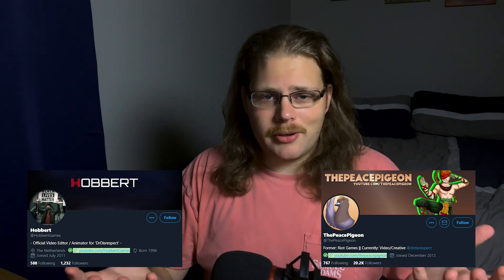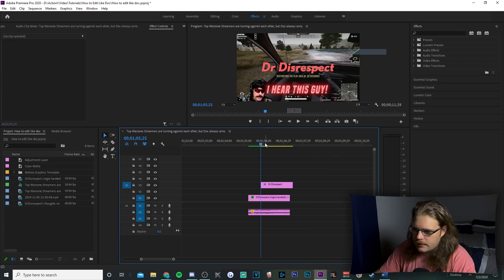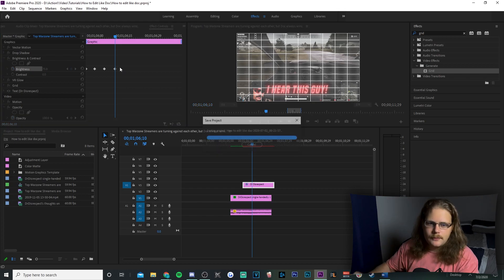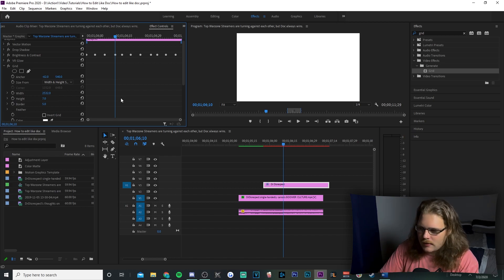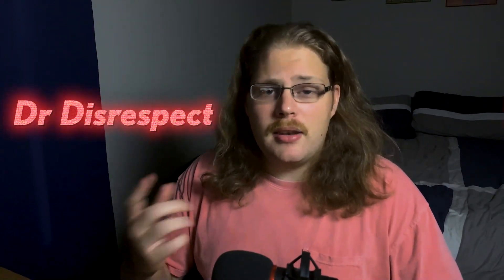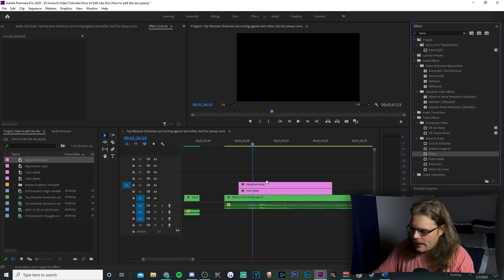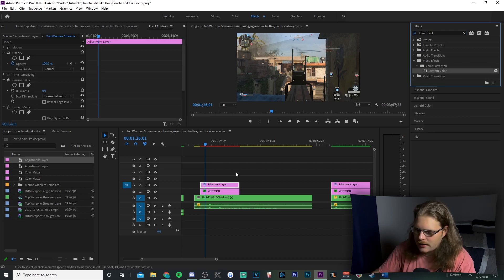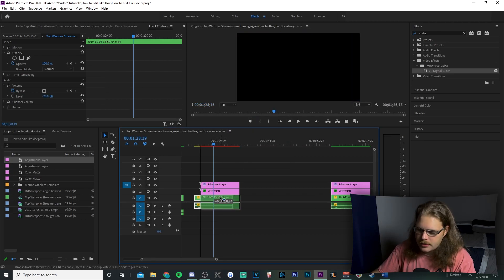How to Edit Like Dr Disrespect Adobe Premiere Pro 2020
Learning how to edit like Dr Disrespect isn't too difficult and I hope I explained it well. His video editor uses a wide range of effects, very effectively, and I hope this adobe premiere pro 2020 tutorial can really elevate you video editing skills!